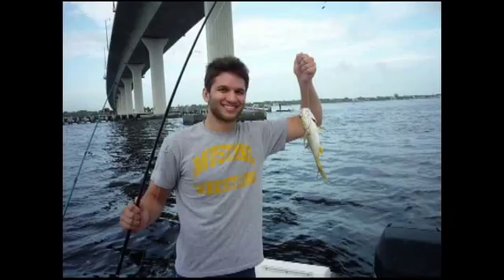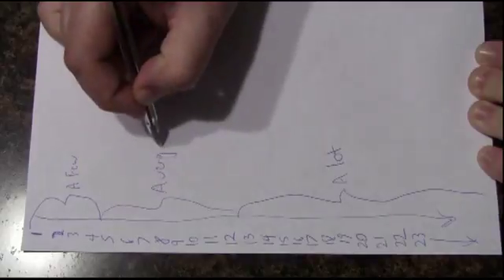Intro to Research - Module 2 (3 of 3)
In this module I provide an introduction to quantitative, qualitative, and mixed methodologies. I also introduce the concept variables (part 3 of 3).

These videos were initially developed for an Introduction to Research course in the College of Education at Kansas State University. The text for the course is Educational Research: Quantitative, Qualitative, & Mixed Approaches by Johnson & Christensen (5th edition, Sage Publishing).